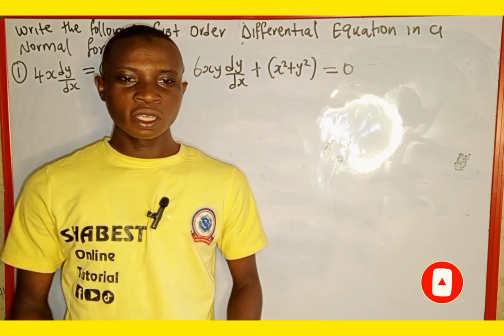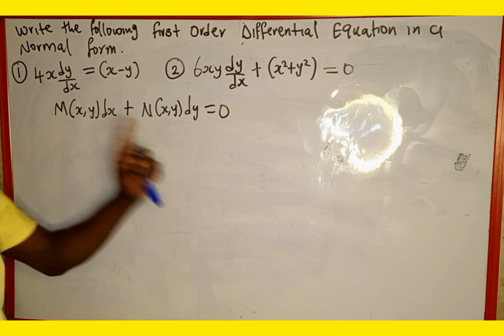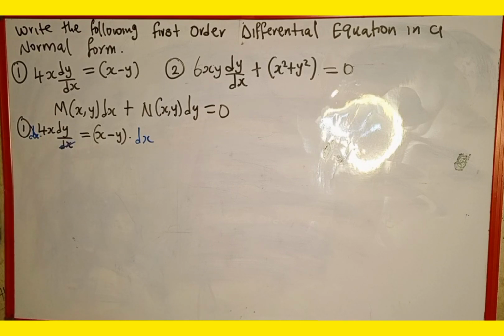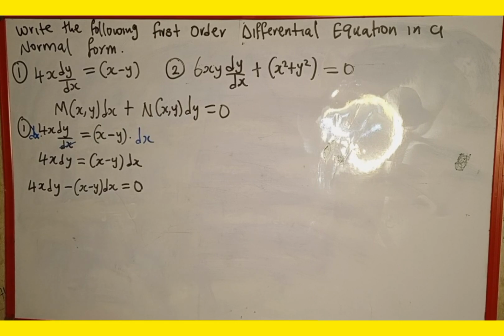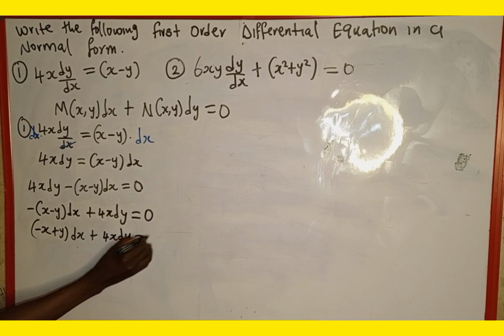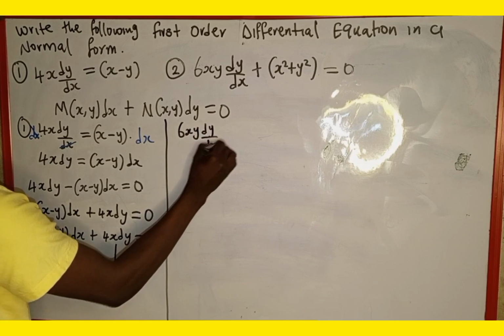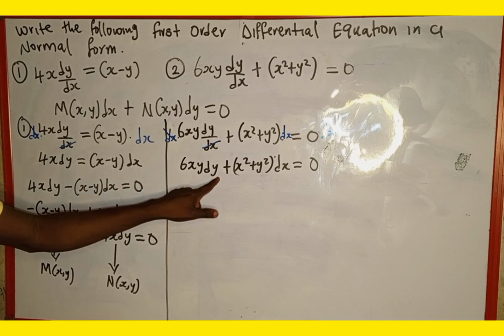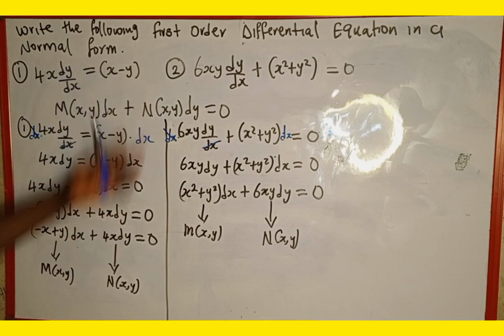How to write first order Linear Differential Equation in a Normal Form.